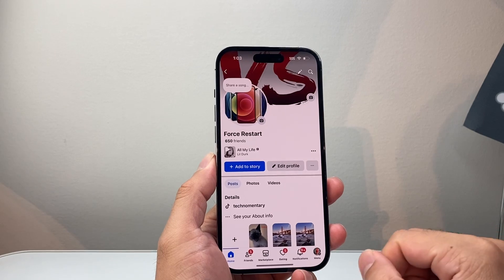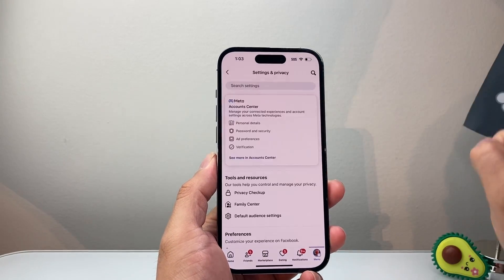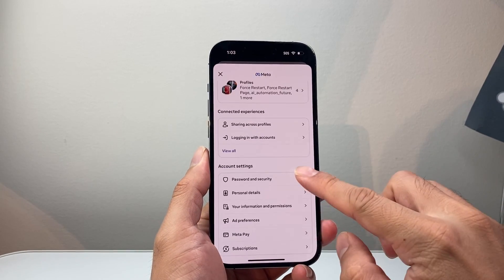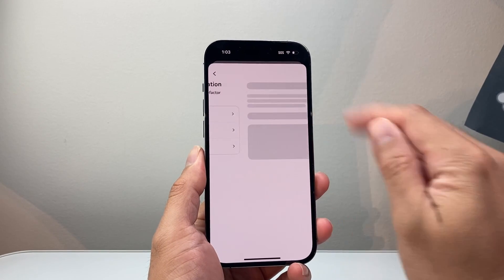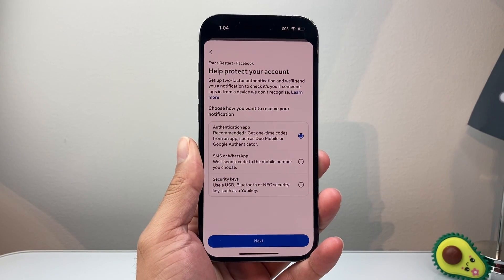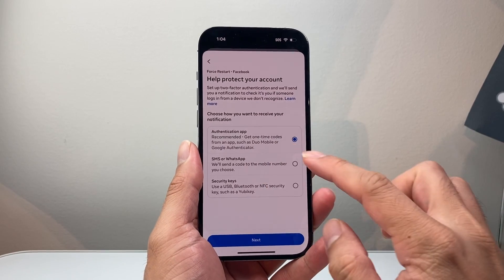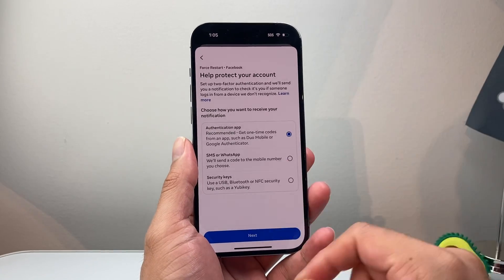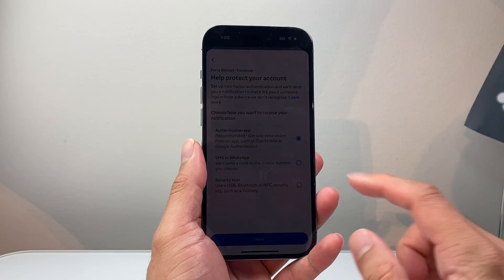How To Turn Off Two Factor Authentication On Facebook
In this guide, I will be showing you how to turn off two factory authentication on Facebook!